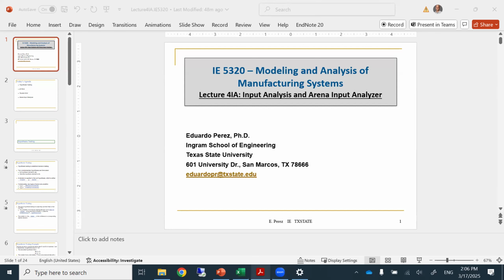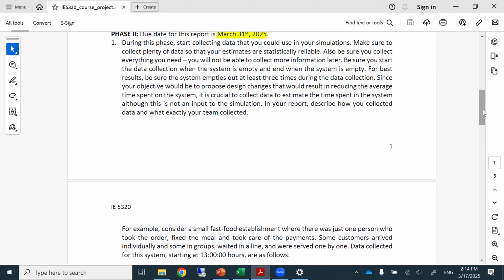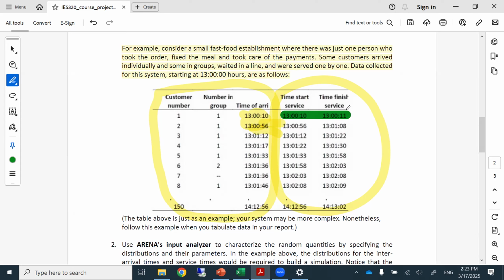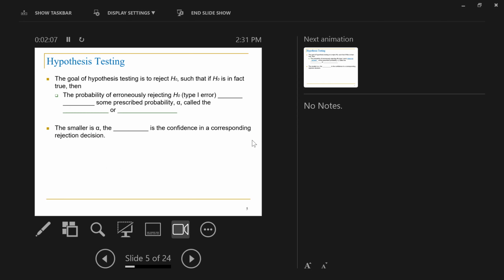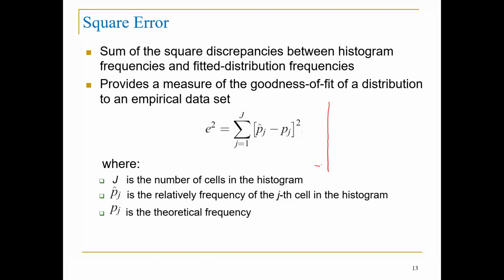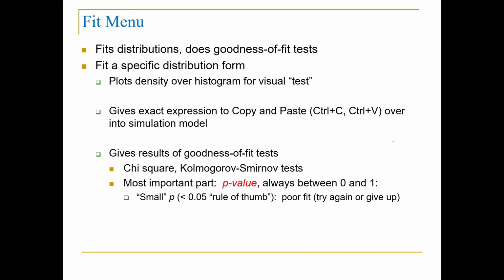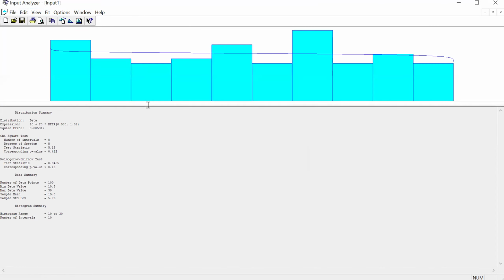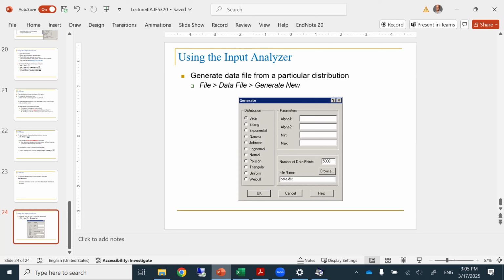S25: IE5320 - Siman/Arena Input Analyzer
Arena Input Analyzer
We provide an explanation of the metrics used by the input analyzer to select the best probability density function fit for a given data set.

We also explain how to use the Input Analyzer tool provided by Arena.